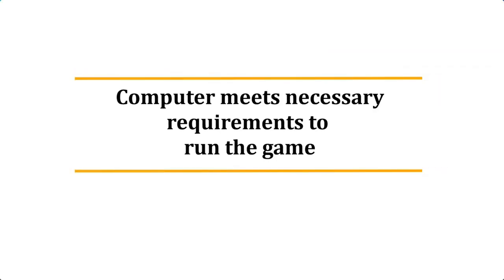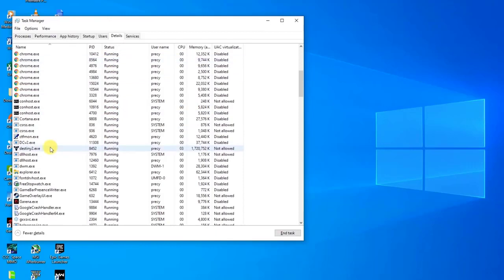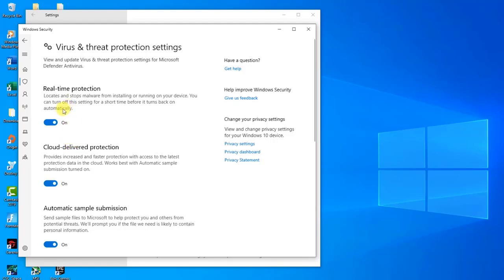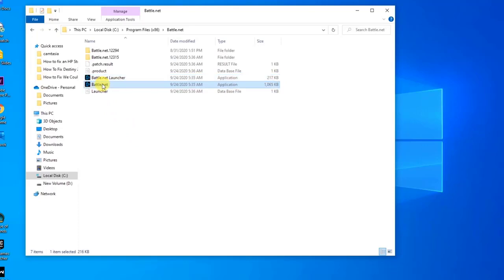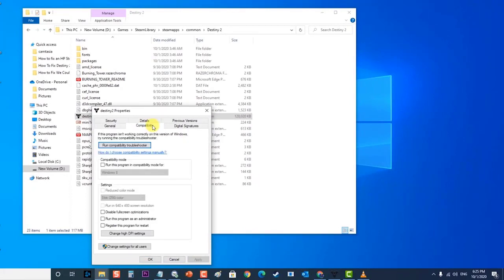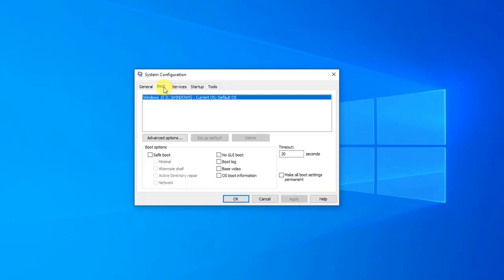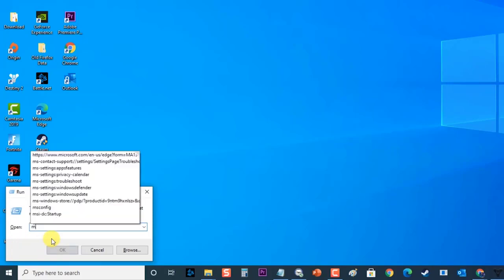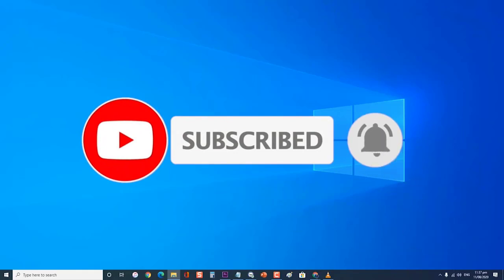How To Fix Destiny 2 Crashing Issue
00:43 Computer meets requirements to run the game
01:04 Change the priority of Destiny 2
02:09 Temporarily Turn off Antivirus
03:18 Give Destiny 2 Administrator access
05:46 Make sure to have the latest graphics drivers